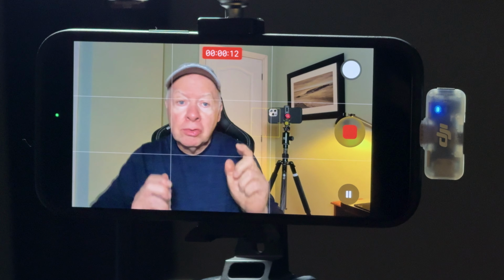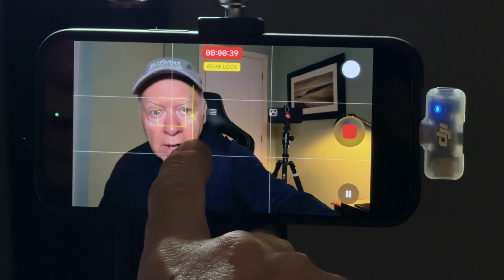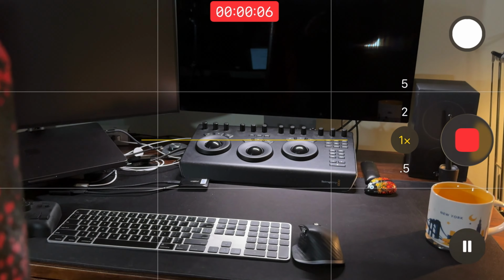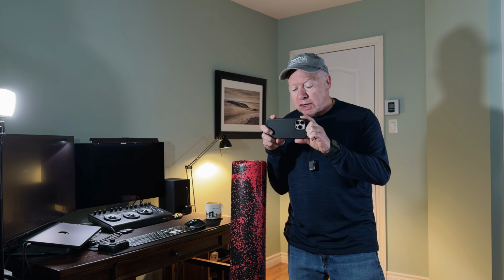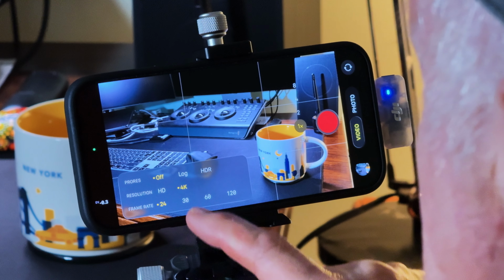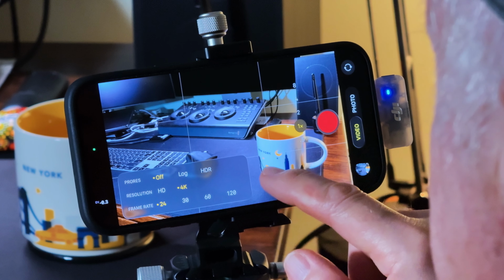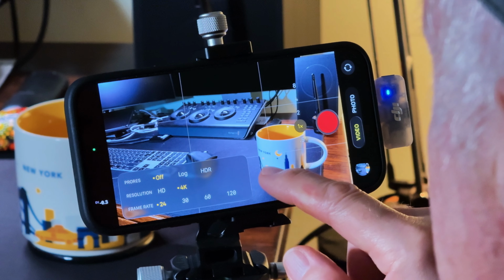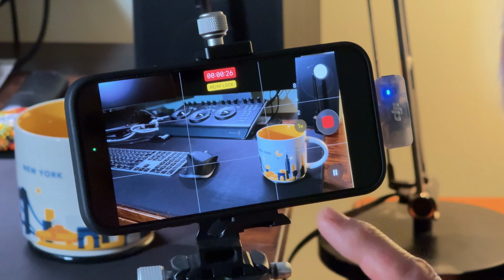I Changed These 5 iPhone Settings and My Video Looked Instantly Better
In this video I will show why I Changed These 5 iPhone Settings and My Video Looked Instantly Better.
I will explain How to use these settings to obtain the best quality when you record iPhone CINEMATIC Video in 5 Beginner Steps and every step includes a pro upgrade.

You’ll learn:
1. Framing & depth (rule of thirds + layers for “movie” depth)
2. Light & shadow (how to create mood in a small room)
3. Smooth movement (push-in + reveal moves that build curiosity)
4. Settings & control (4K/24fps + the pro trick: AE/AF LOCK so exposure/focus don’t jump)
5. Sound & simple story (sound is 50% of the movie + a 3-shot story formula)
Gear used in this video (studio setup):
* iPhone 17 Pro Max (main camera)
* iPhone 16 Pro Max (second camera)
* 2 small LED lights + desk lamp (background practical)
* Audio: iPhone mic (beginner) + DJI Mic 2 (pro)
📌 Challenge: Try these 5 steps this week and comment: what will you film first?

Chapters
00:00 Why iPhone video looks “cheap”
00:38 The 5 steps (beginner → pro)
01:01 Step 1 — Framing & Depth
02:00 Step 2 — Light & Shadow
02:56 Step 3 — Smooth Movement
03:54 Step 4 — Settings + AE/AF LOCK
04:00 Step 5 — Sound + 3-Shot Story
06:02 Recap + Challenge